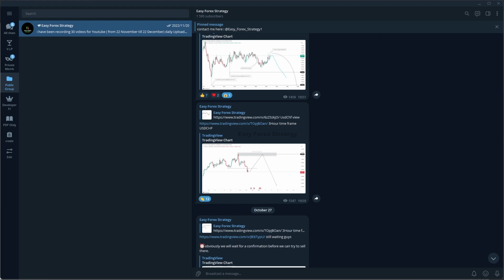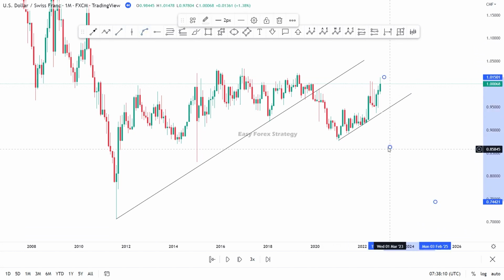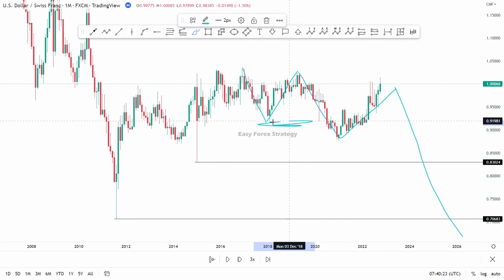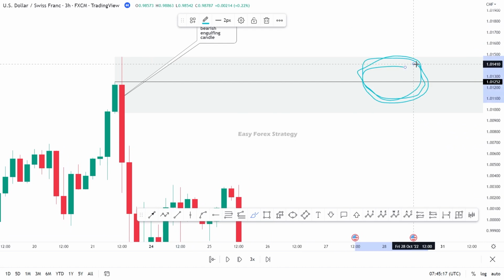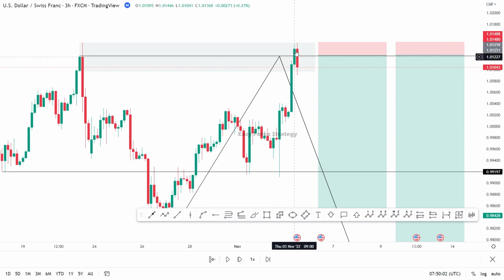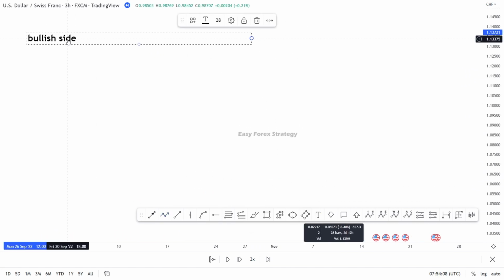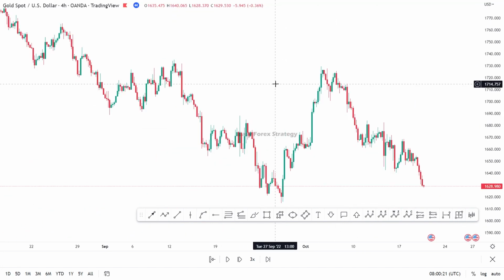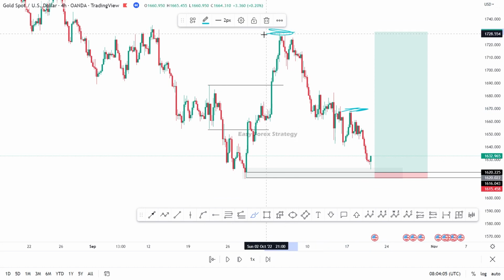$50 to $1020 - How To Grow A Small Trading Account With This Trading Pattern |Swing Trading Forex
This trading Pattern is the one that i like to use for Swing Trading, But even in the lower time frame it work like charm
You can use it in forex trading, crypto trading and in all time frames.
his strategy works in any time frame and brings good results.
Also go back test this in other time frames:
1 minute trading scalping 5 minute scalping 15 minute scalping 30 minute swing trading 1 hour Swing trading in all market.
No trading indicators need for this trading strategy.

Platform i use for analyses and Trading.